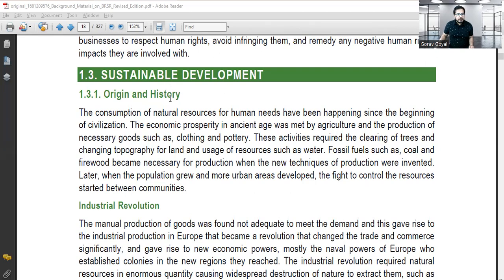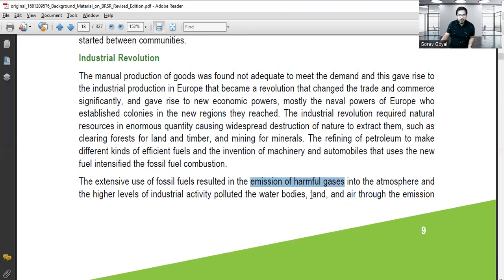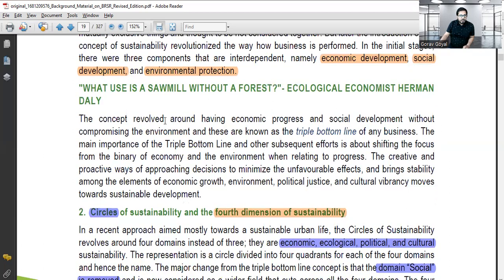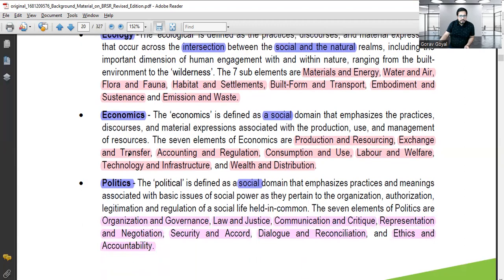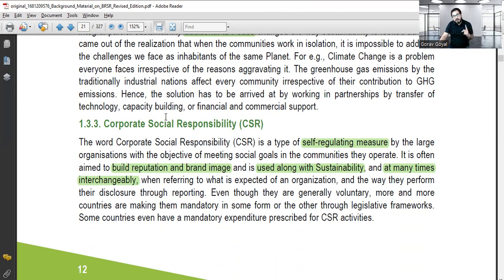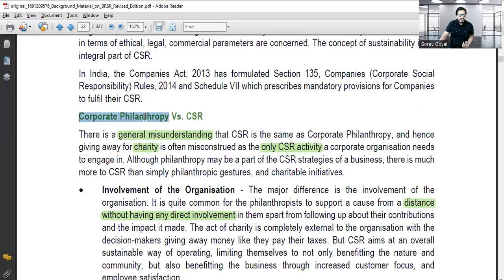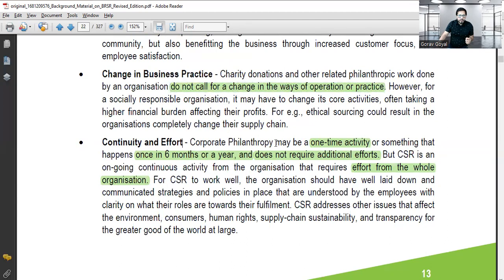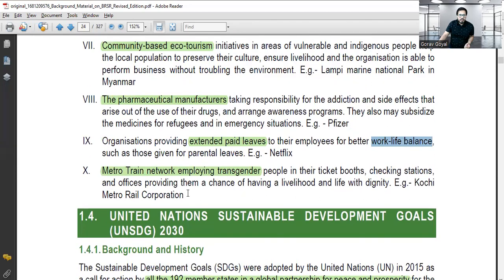Sustainable Development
Corporate Philanthropy Vs. CSR, Circles of sustainability and the fourth dimension of sustainability, Concept of Sustainability and  Triple Bottom Line - People, Planet and Profit